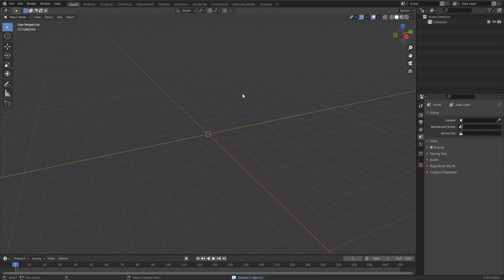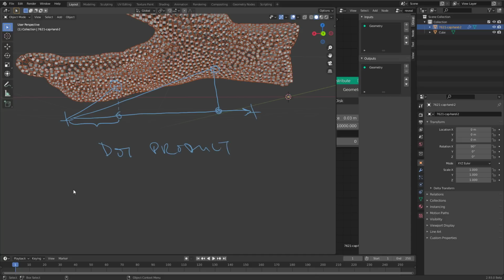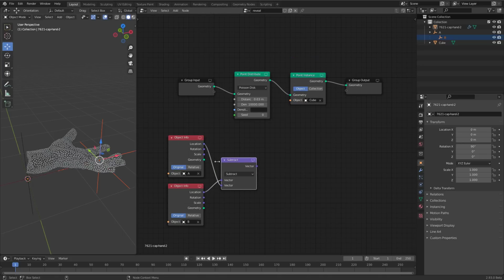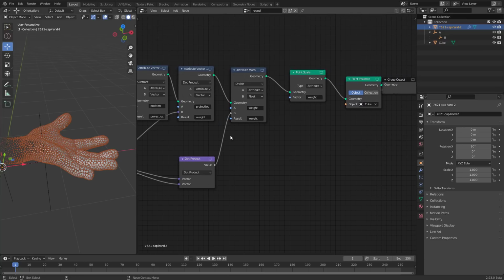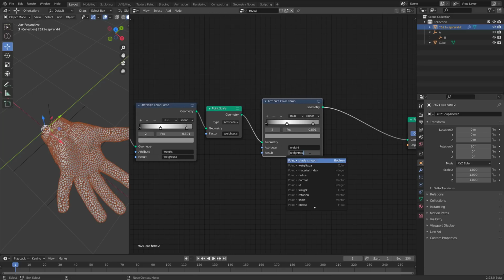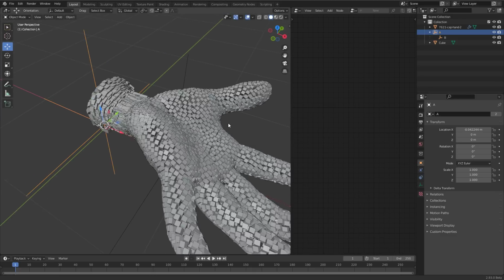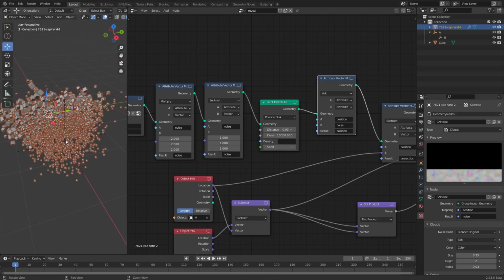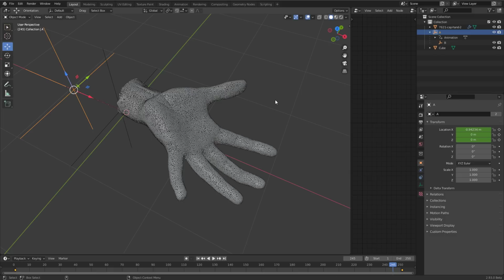Create a Reveal Effect in Blender Geometry Nodes using Linear Falloff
This tutorial is using Blender 2.93.0 Beta

Although Geometry Nodes does not support simulation yet, we can still use it to create effects that look like particles. In this tutorial you'll learn how to implement a linear falloff using the dot product to control a lot of instances procedurally, We'll then use the weight created by the falloff to alter scaling and location of the instances, to create some interesting behaviour. Warping the input space by using a 3D noise then makes everything more organic.

00:00 Intro
00:40 Load the Geo
01:10 Create the GN Network
01:55 Instances
02:20 Theory - Dot Product
05:00 Implementation of Linear Falloff
10:00 Remapping the Scale
12:07 Remapping the Locations
15:00 Changing the Pivot of the Instances
15:45 Creating a Noisy Edge
19:08 Change the Settings
19:57 Animate the Setup